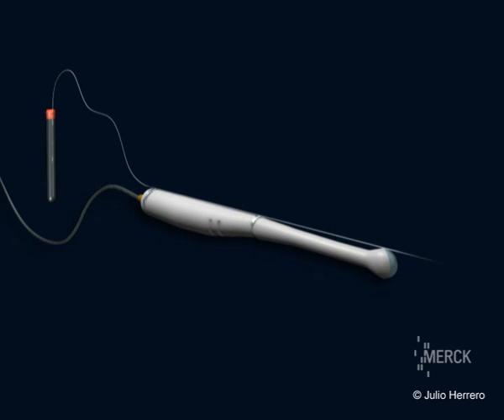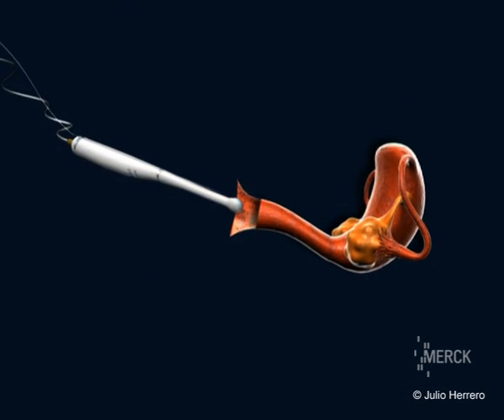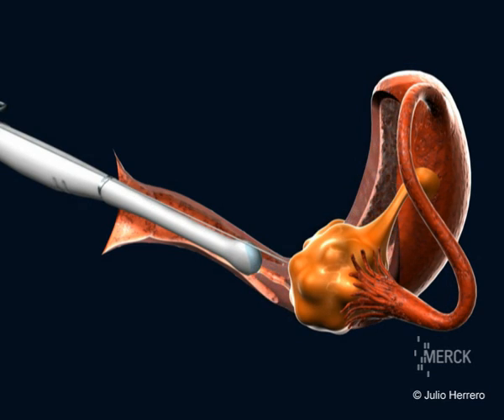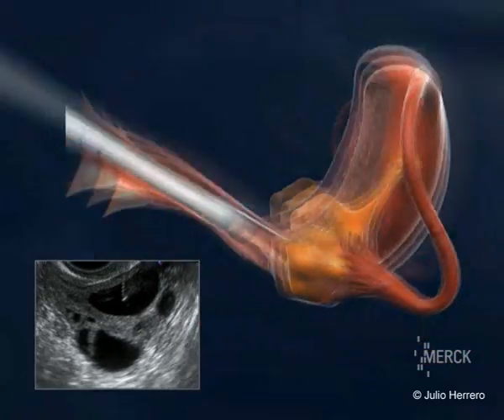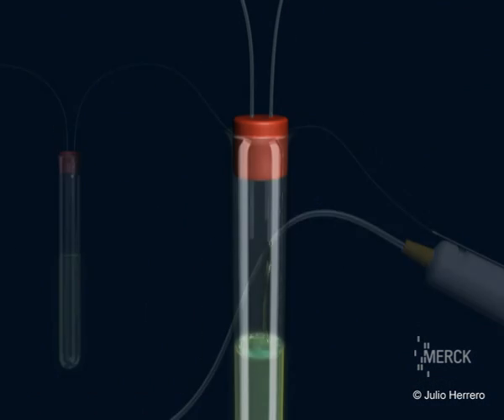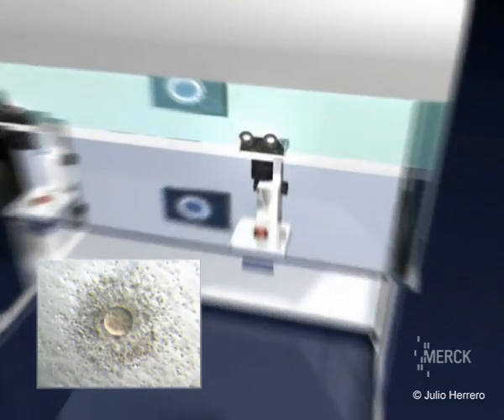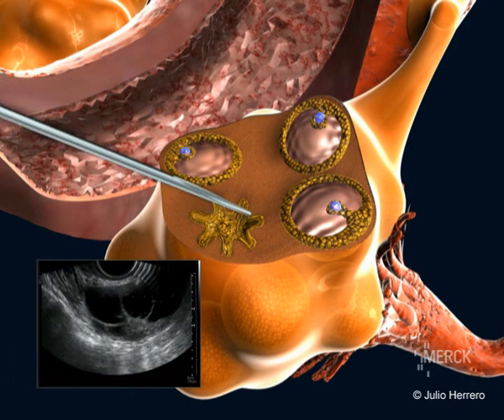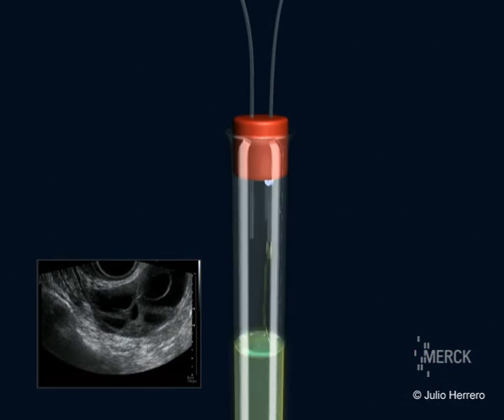Oocyte retrieval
The Fertility & Assisted Reproduction Medical Center ) tfno. (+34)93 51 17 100. is located in a building annexed to the prestigious Sagrada Familia Clinic, and right in the heart of one of the most complete hospital complexes in Europe.
We provide you with innovative multimedia documents where you can visualize in three dimensions and real images of the processes and assisted reproductive treatments available with the Interactive Atlas of Assisted Reproduction.
This work, has had a significant medical impact worldwide and is without doubt one of the most useful tools not only to doctors but to patients.